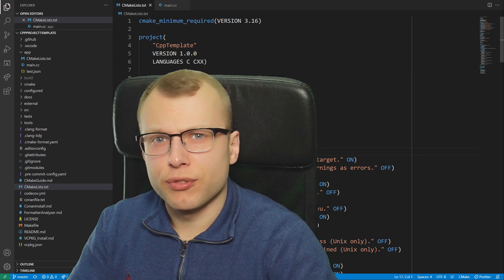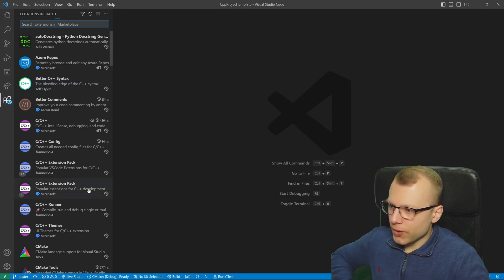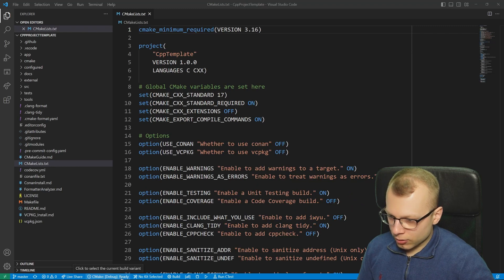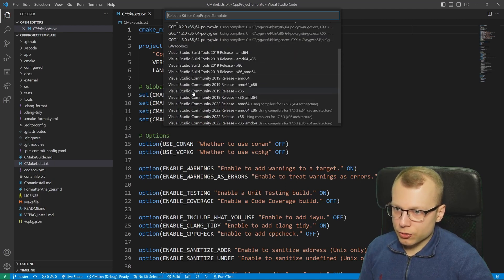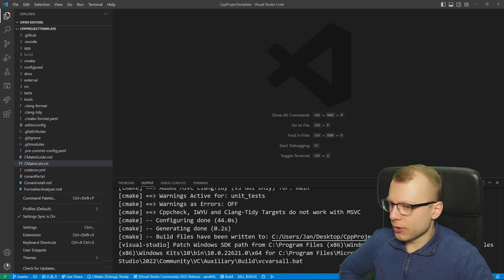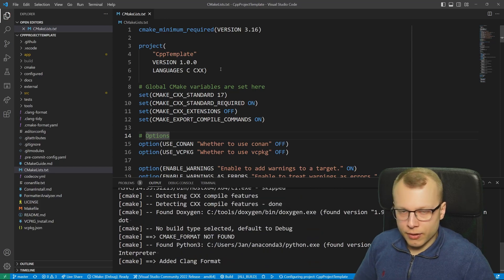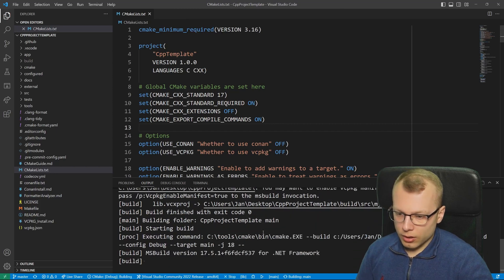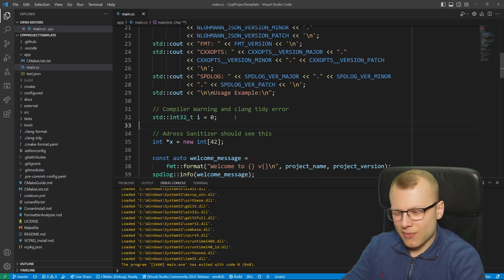C/C++ CMake Projects in VSCode ❤️